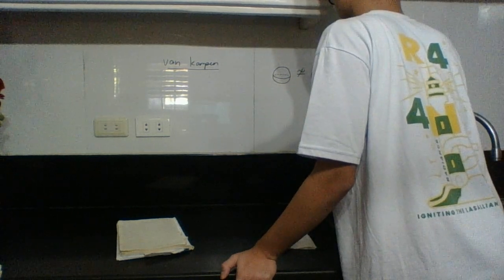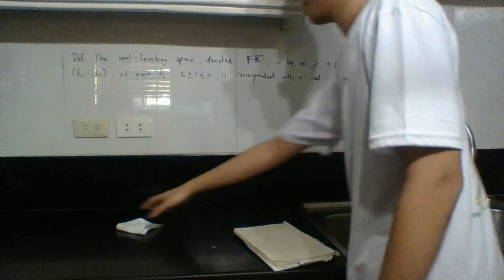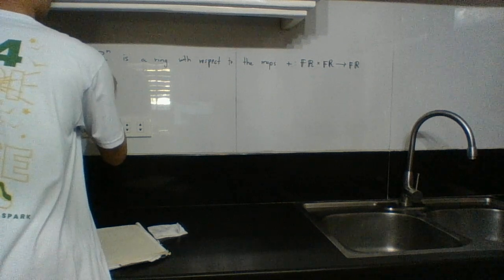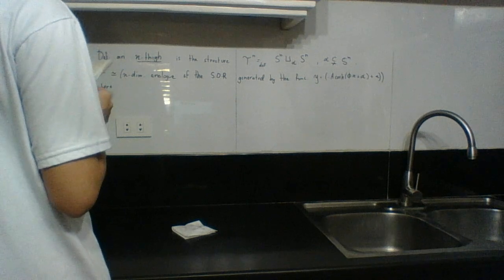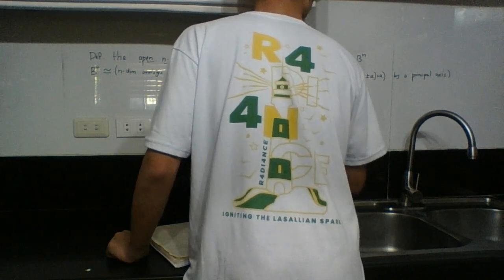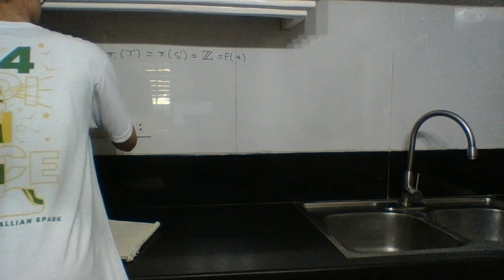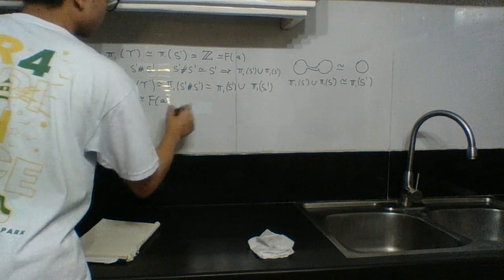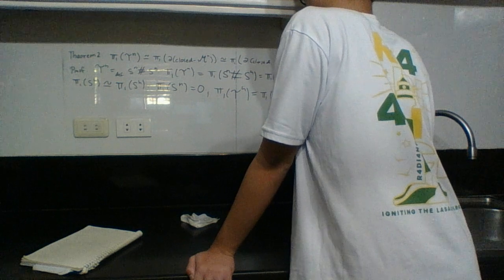6. Thighs, Meats, and Prosciutto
Professor Succ discusses femboy analogues of the sphere, ball, and disk and their Fundamental Groups.